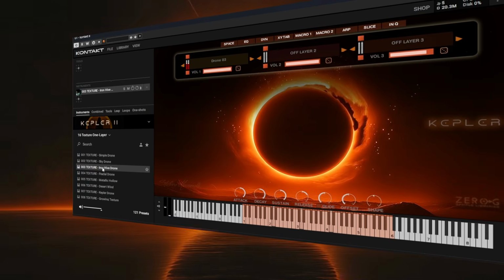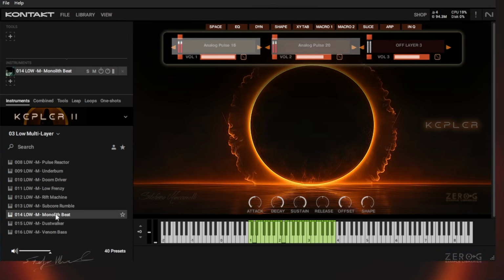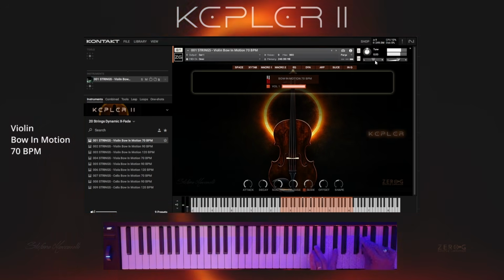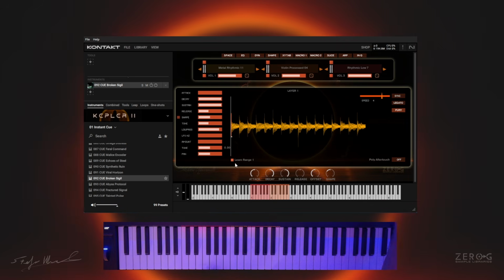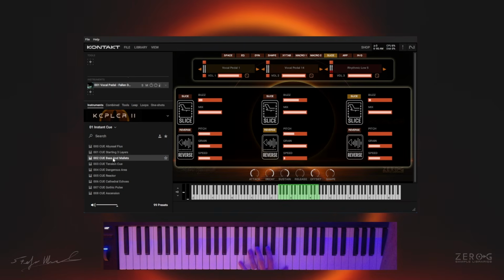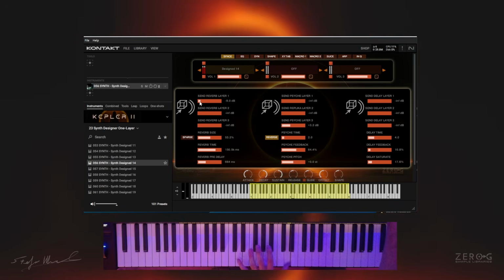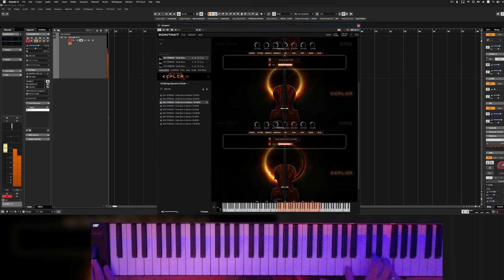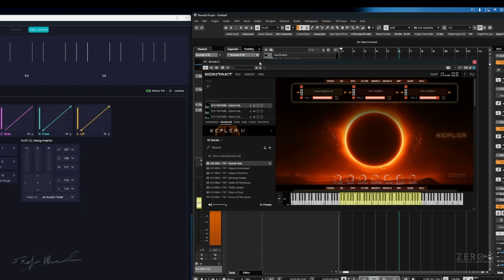Zero-G Elements Kepler 2 - Overview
00:00 Trailer
02:50 Intro
04:35 How to Install
06:07 The Browser
07:21 Overview: Core Designer
09:12 Overview: Texture Designer
11:19 Overview: Synth Designer
12:47 Overview: Strings – Bow In Motion
14:38 Overview: Vocals, Percussion and Others
17:03 Understanding: Core Designer
20:25 Polyphonic Aftertouch
21:20 Engine Algorithms
25:03 Understanding: Texture Designer
26:25 Understanding: TM Legato Mode
29:05 Understanding: Synth Designer
30:42 Understanding: Slice Feature
32:45 Understanding: Strings – Bow In Motion
39:14 Kepler 2 and ROLI Seaboard